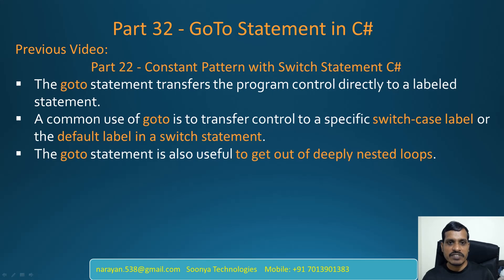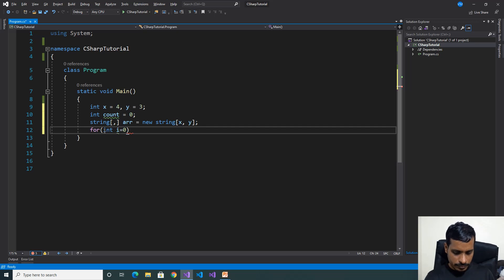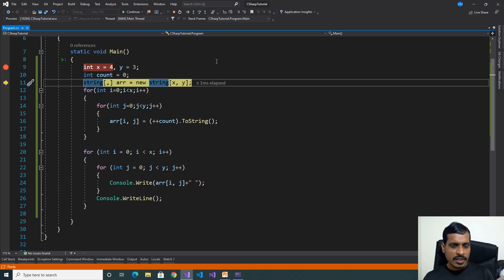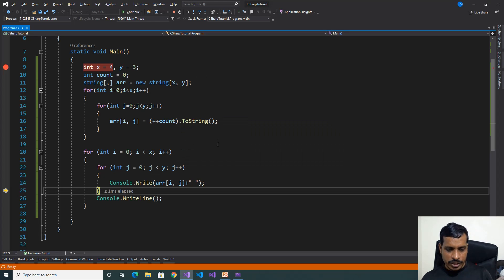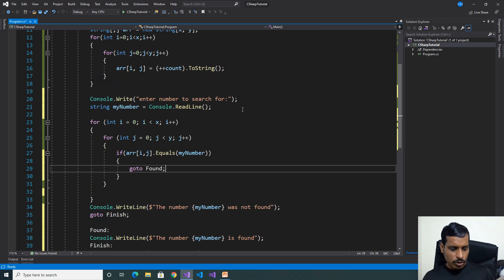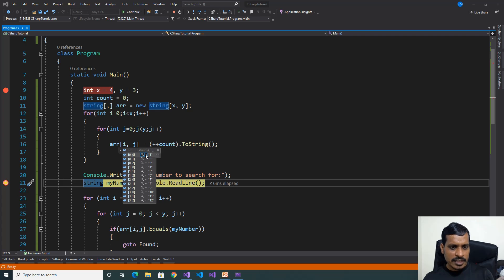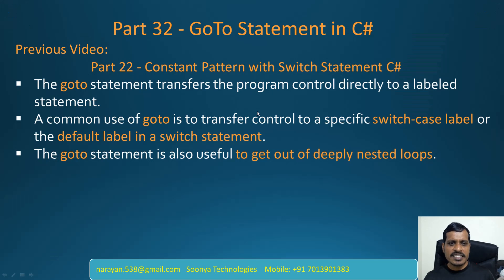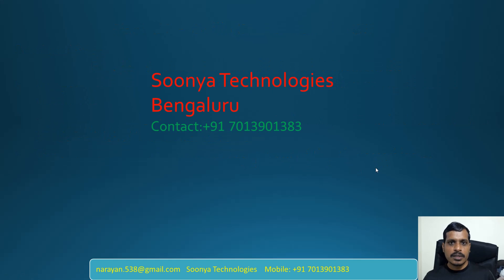GoTo Statement in C# - Part 32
The goto statement transfers the program control directly to a labeled statement.
A common use of goto is to transfer control to a specific switch-case label or the default label in a switch statement.
The goto statement is also useful to get out of deeply nested loops.